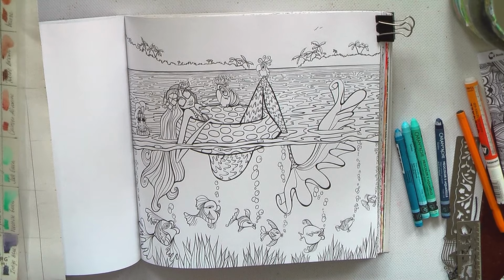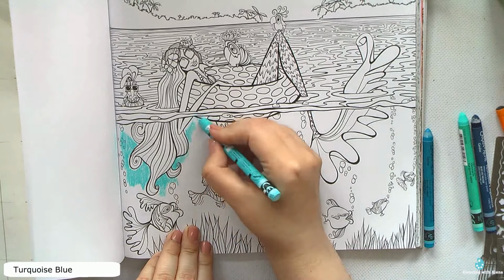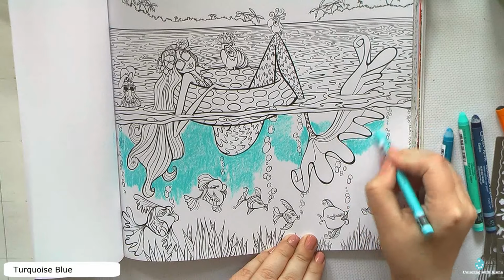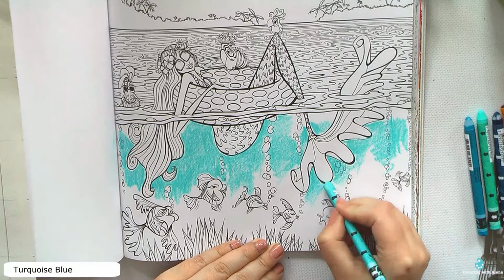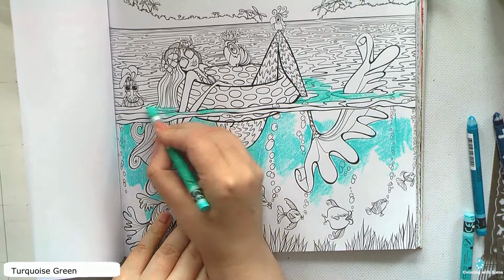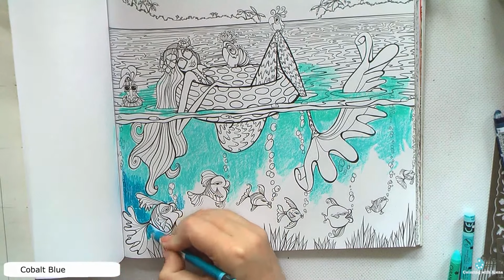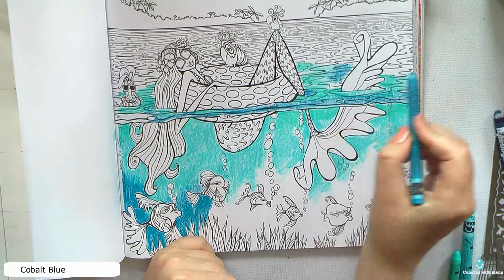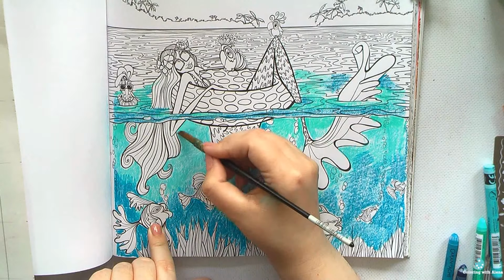Swimming mermaid. Part 1. Coloring in "Mermaids in Paradise" / Раскраска-антистресс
Coloring book "Zendoodle Coloring Presents Mermaids in Paradise" by Denyse Klette on Bookdepository Amazon USA
Caran d'Ache Neocolor II crayons
Amazon USA
Prismacolor pencils
ARTEZA Colored Pencils, Set of 120 Colors